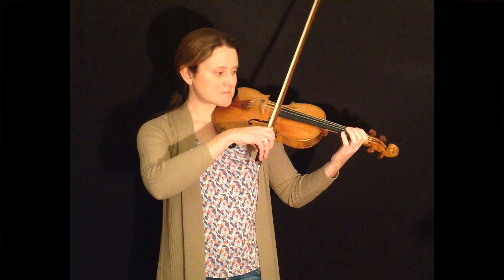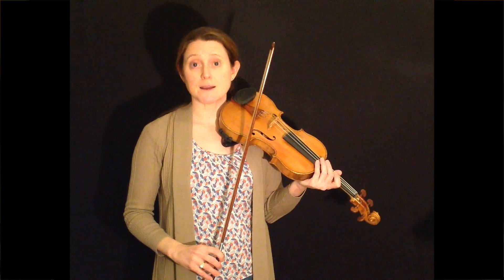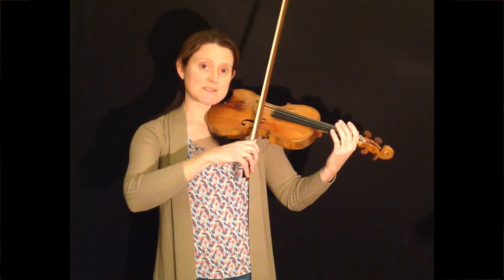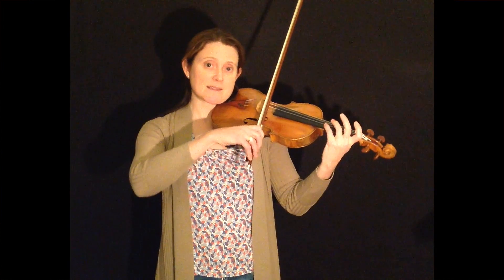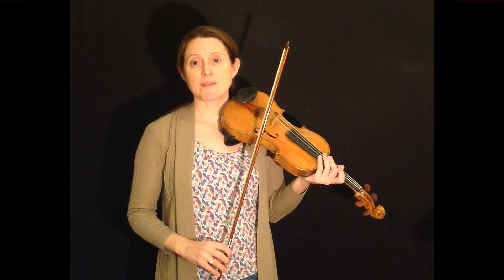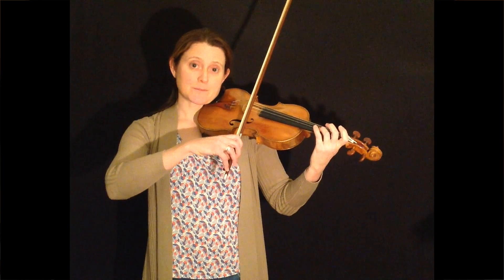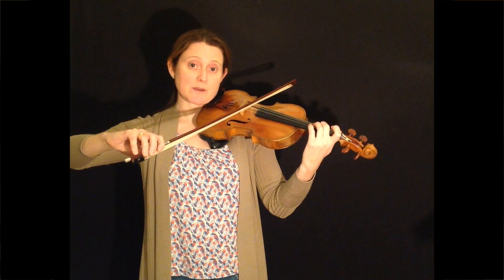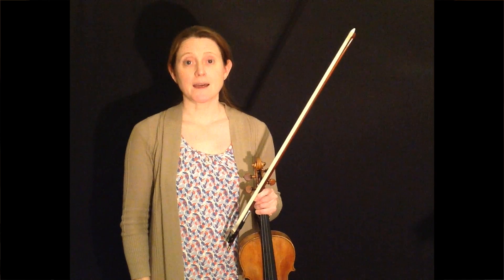Some simple practice techniques, from Violinworks Book 2, pages 5-7.